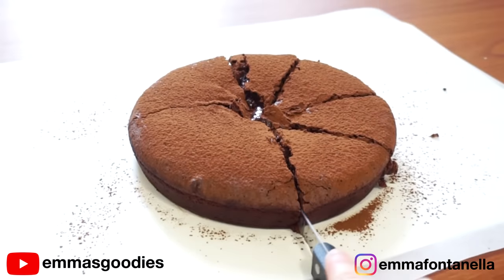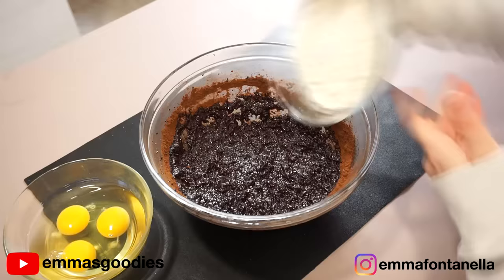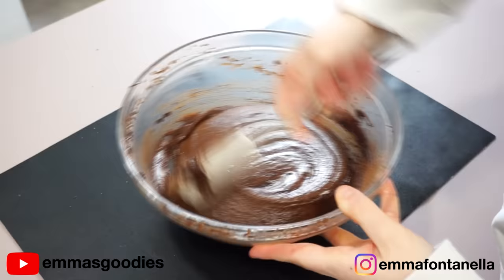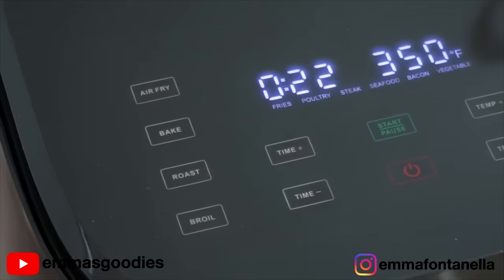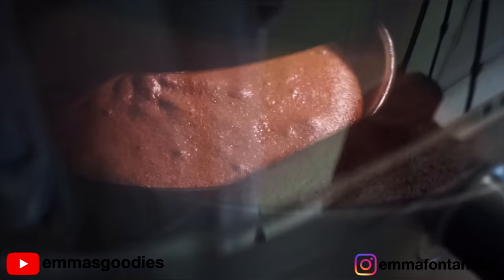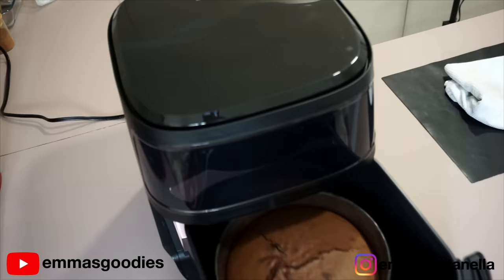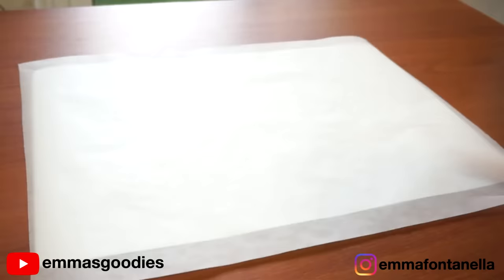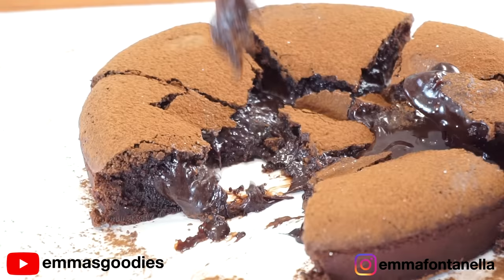Hot Fudge CHOCOLATE CAKE ! Only 5 Ingredients & 5 Minutes to make! Dreo Air Fryer Review!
5 Ingredient, 5 Minute Hot Fudge CHOCOLATE CAKE recipe. Hey guys, today I'm testing the Dreo air KAF001 by making this gooey and rich chocolate cake! To make this chocolate cake, set your Dreo to 350F and cook for the first 10 minutes. Then lower the temp to 310F and continue cooking for another 12 minutes. Keep an eye on the cake through the window in the air fryer!

5 Ingredient (5 Minute) HOT FUDGE CHOCOLATE CAKE RECIPE:

- 140g Butter ( 1 1/4 sticks)
- 300g Sugar (1 1/2 cups)
- 60g Unsweetened Cocoa Powder (1/2 cup)
- 120g All Purpose Flour (3/4 cup + 2 tbsp)
- 3 Large Eggs
- 1/4 tsp Salt ( Optional but recommended)

PLEASE NOTE: Cooking time may vary depending on your airfryer and oven!
Wait 20 minutes before unmolding it! Serve while it's still WARM with ice cream.

Dreo is kindly choosing one of you to win a Dreo Airfryer.
listed below:

- You must be over the age of 18 to participate or have a parent/legal guardian to represent you.

- Leave any comment you wish below this video and use

Winner will be chosen from the comment section via using Google's random number generator.

The winner will be announced on my community tab on December 23rd 2021.

Youtube is not a sponsor of this contest and is released by any liability related to this contest.